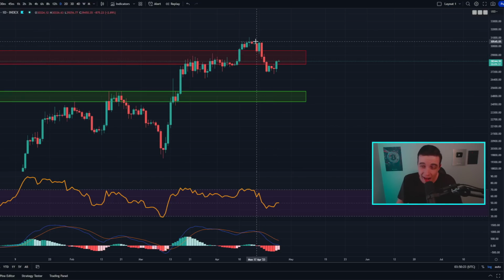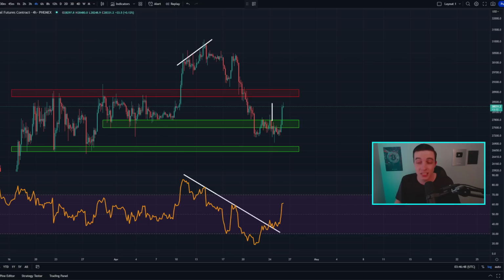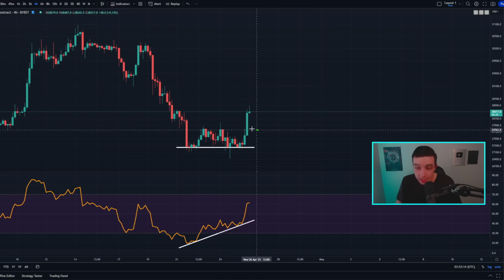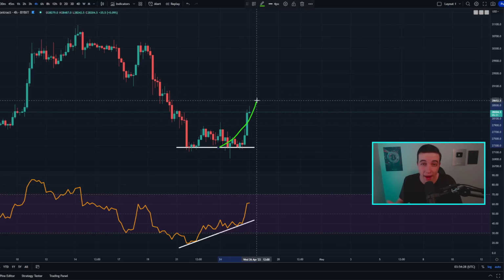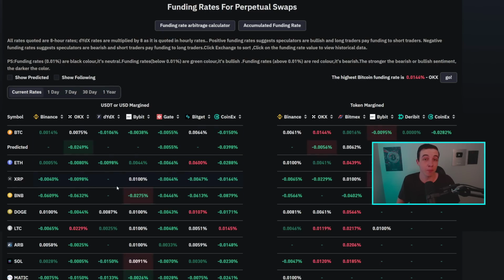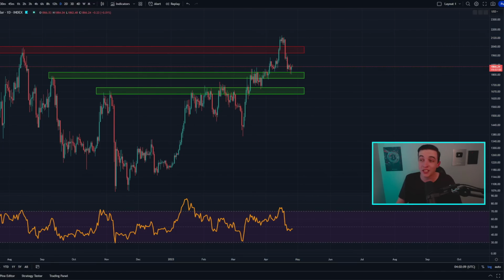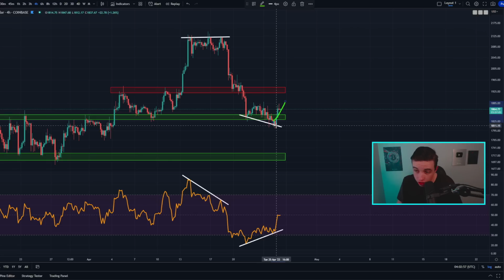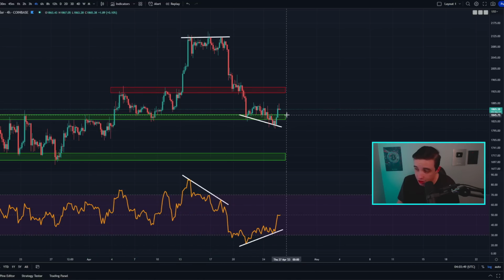The Crypto Trend Just FLIPPED (Get Ready)!! Bitcoin News Today, Ethereum Price Prediction (BTC, ETH)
Timestamps:
Important Bitcoin Analysis! 0:00
Funding Rates (New Signal)! 3:58
Bitcoin Dominance! 5:49
Ethereum Technical Analysis! 7:43

- Crypto World -